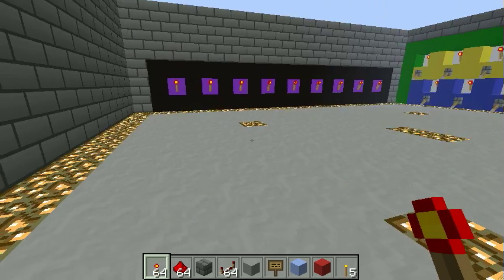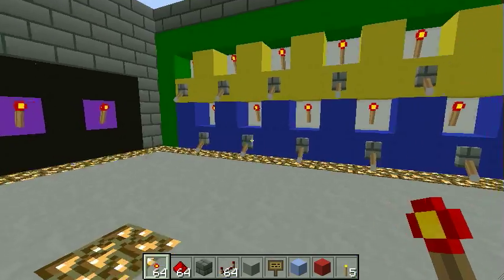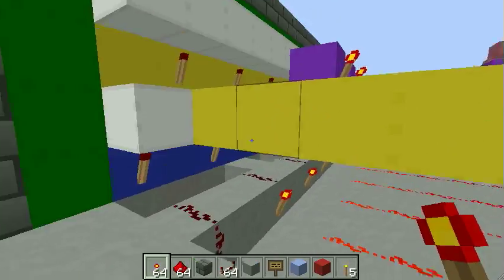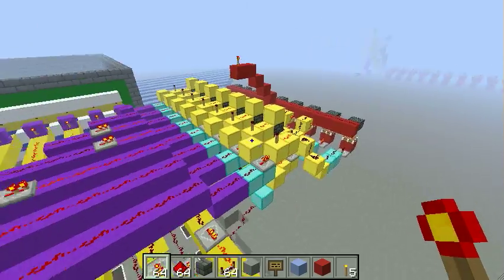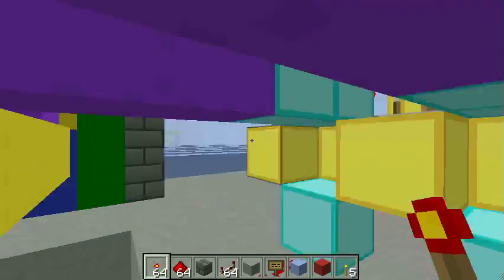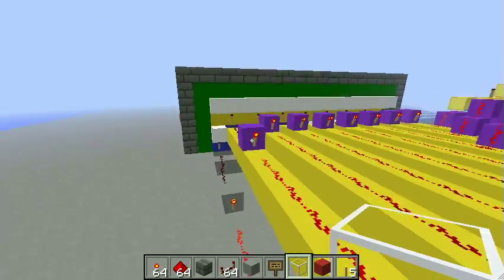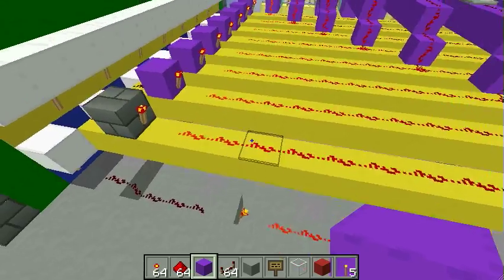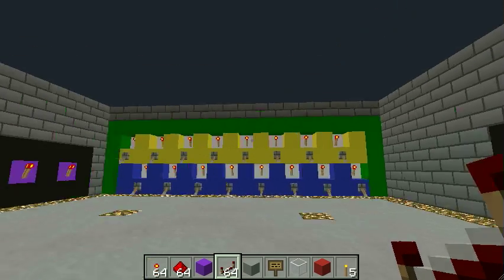Minecraft - How to build an 8bit ALU (1)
First part in my new series demonstrating how to make an ALU :D